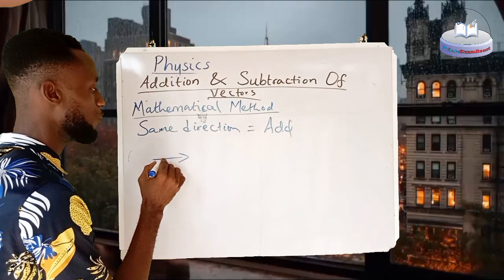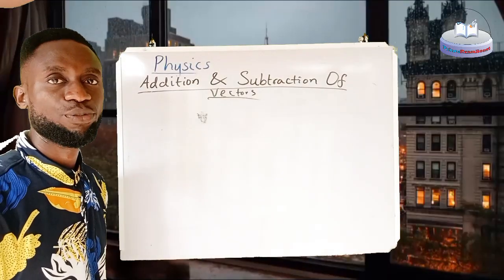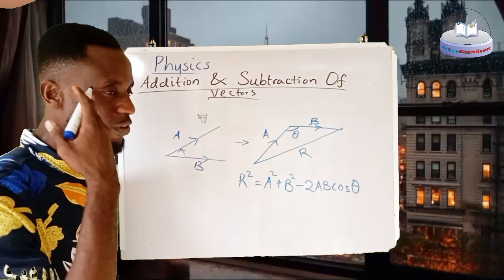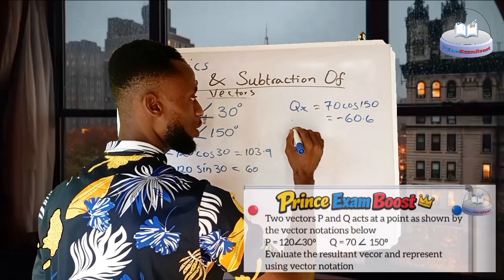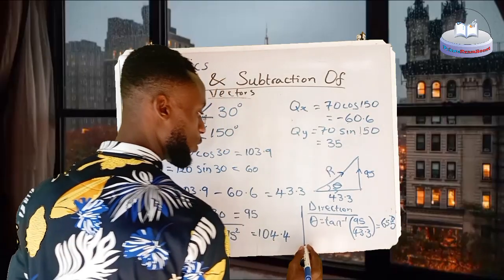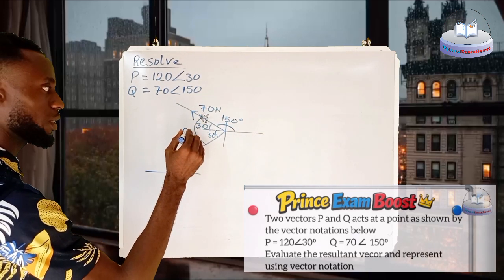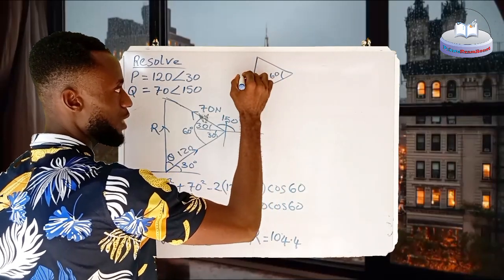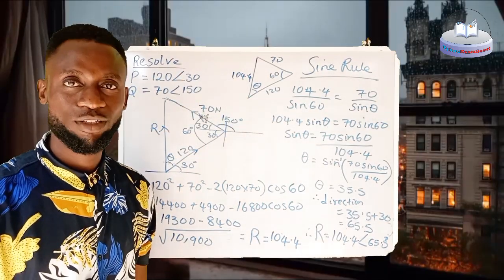PHY 101: Vectors & Motion II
This is a continuation on the first video of Vectors for university Freshers. 2 different approaches to analyzing the resultant of 2 vectors are provided in this video